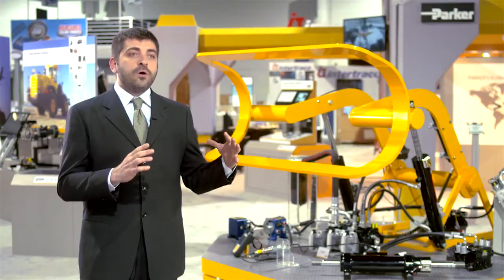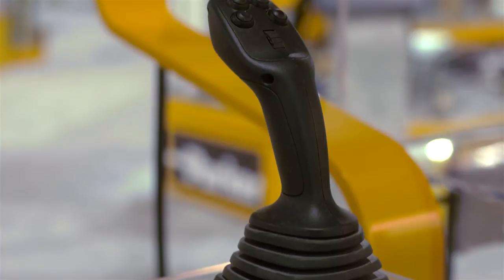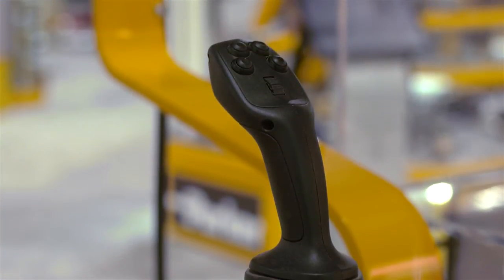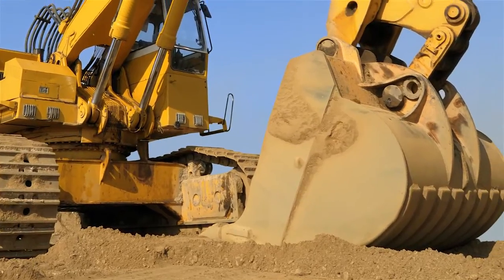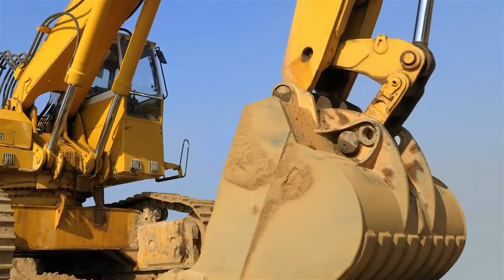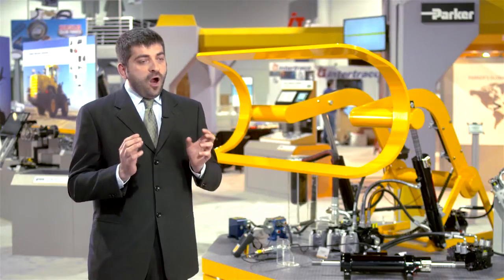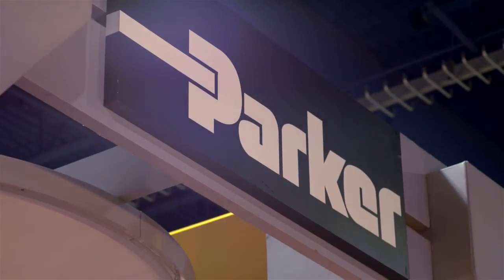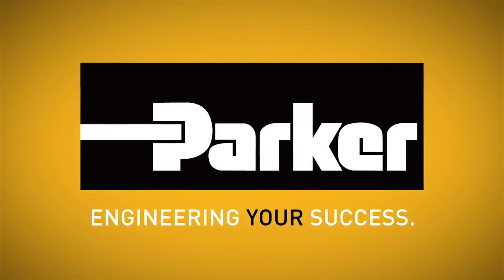Parker's Electronic Control Systems for Heavy-Duty Vehicle Implements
Dr. Germano Franzoni, Senior Systems Engineer for Parker, discusses the technological advancements behind the shift from hydraulic to electronic implement control systems for heavy-duty vehicles, and how Parker's products and systems contribute to increased performance.